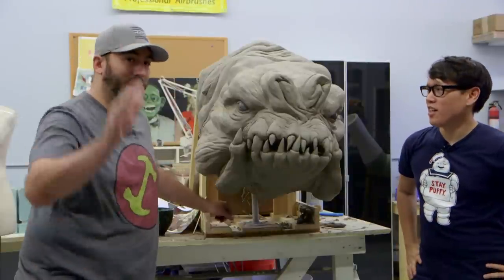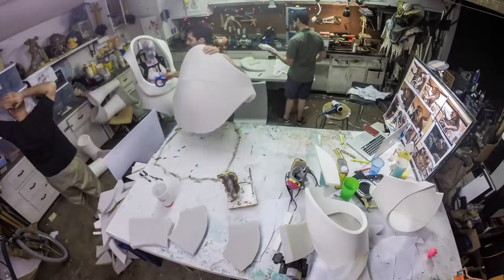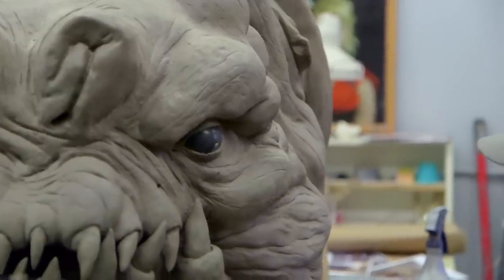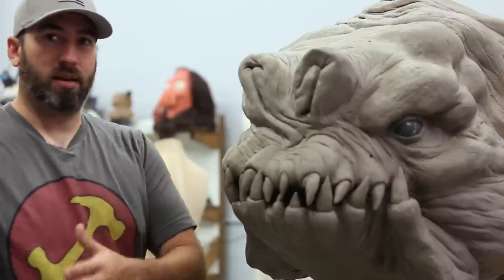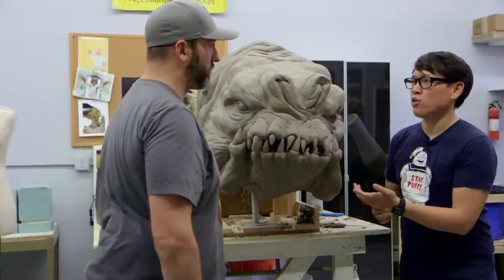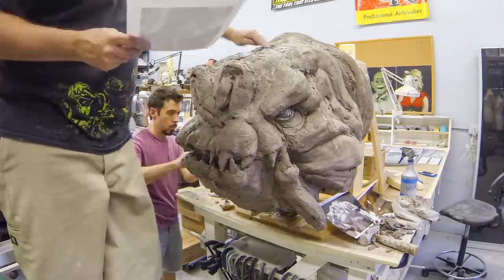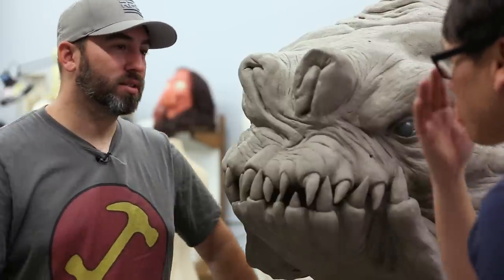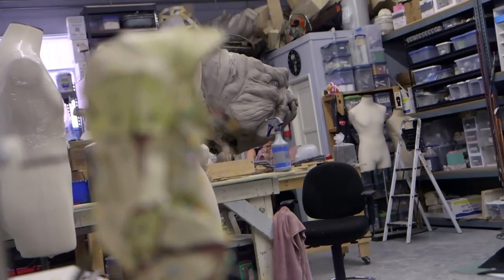Building the Star Wars Rancor Costume, Part 3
Thanks to Model-Space.com for supporting this project. Check out the Millennium Falcon model kit

For the third part of our Rancor suit walkthrough, Frank shows us how he sculpted the incredibly detailed Rancor head. This clay sculpture weighed 300 pounds, and was based on Phil Tippett's original puppet sculpture for Return of the Jedi. Plus, we talk about the electronics solution that allows Frank to look around while wearing the suit!

Thanks to Lumenier for supplying the FPV camera gear for this project.